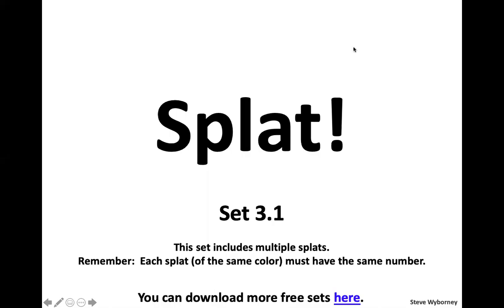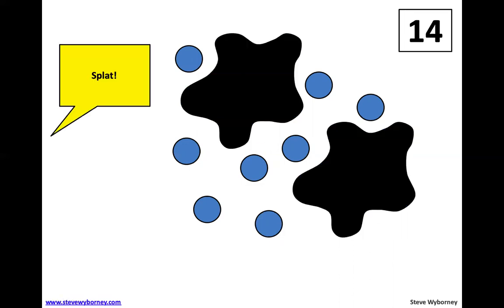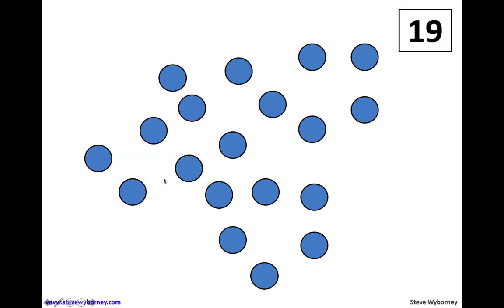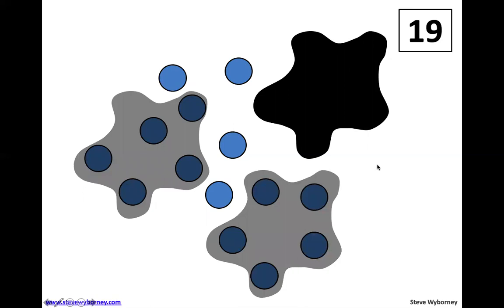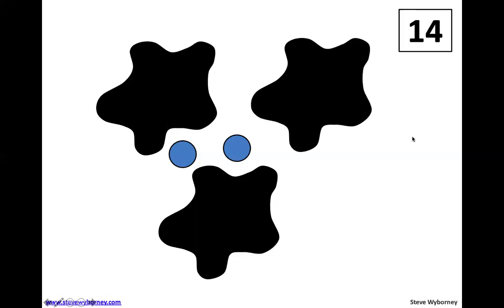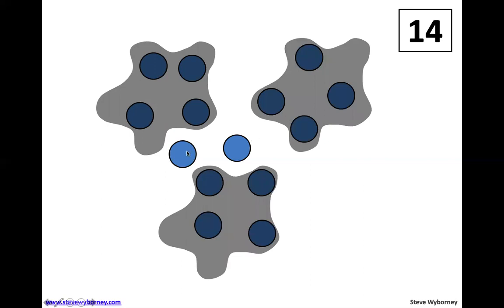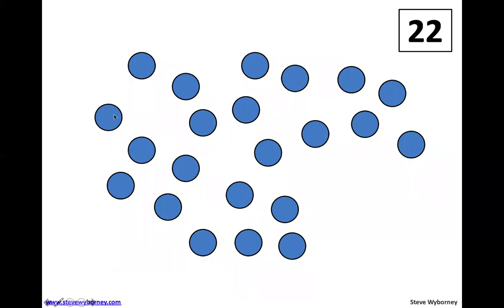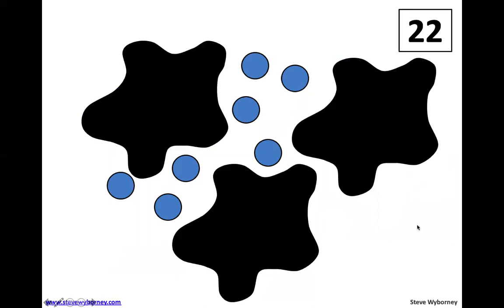Multiple Splat! - A math game using multiplication and division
Hey Hawthorne Bears.  This is a fun math game that we played at Family Math night.  This video is geared towards grades 3 - 5, but younger grades may enjoy the challenge.  See if you can figure out how many dots are under each splat.  When there are multiple splats, the same amount of dots must be under each splat.

A big thank you to Steve Wyborney for creating these Splat slide shows.